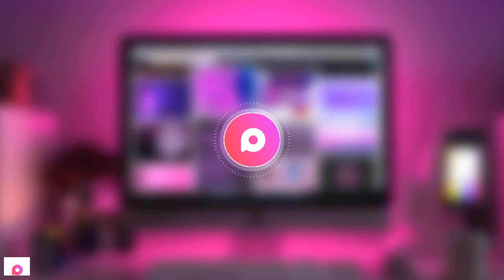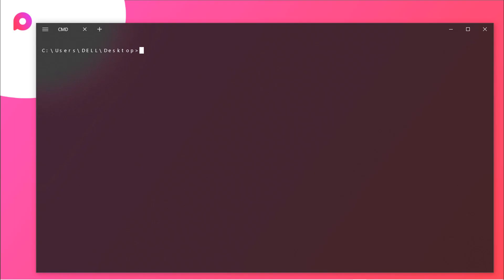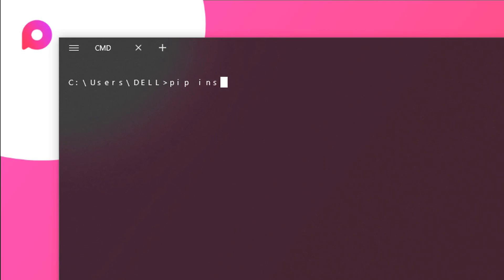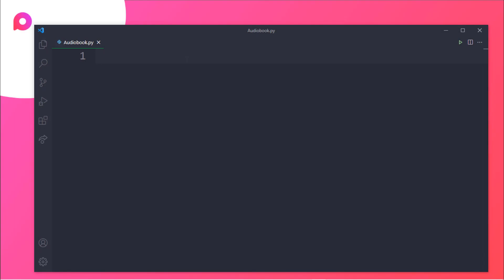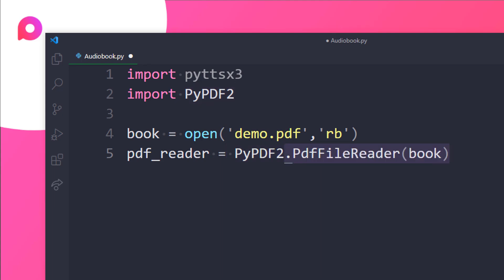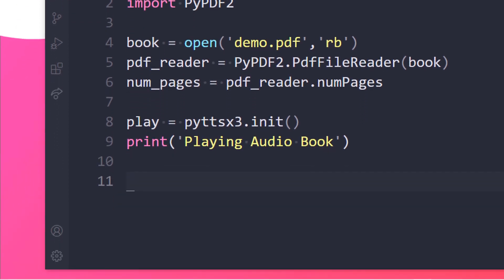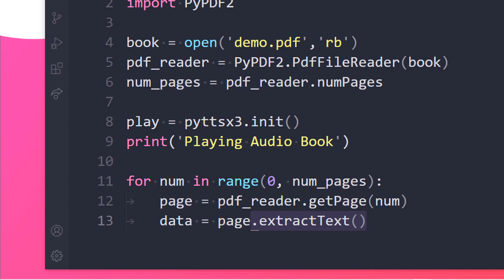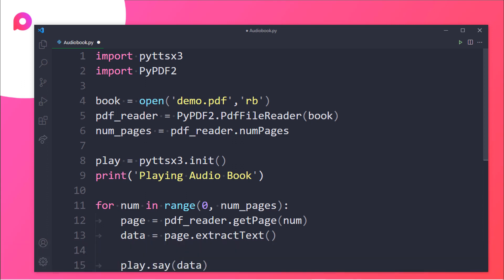Create Audio book from any PDF using Python | Python Project 🔥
Convert any PDF to an Audiobook with just 16 lines of Python. You can try it as a beginner.
All you need is just two python libraries : pyttsx3 and PyPDF2.

⭐ some search results related to this video :

audiobook
voice reader
python book
audible
python audiobook